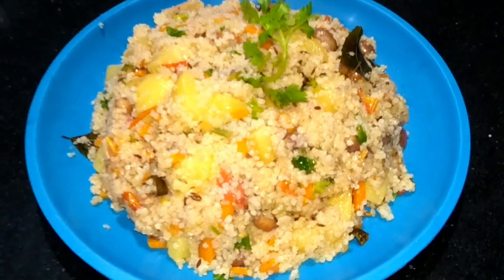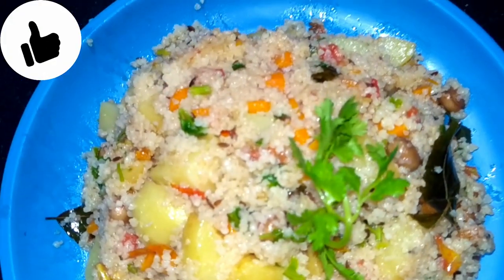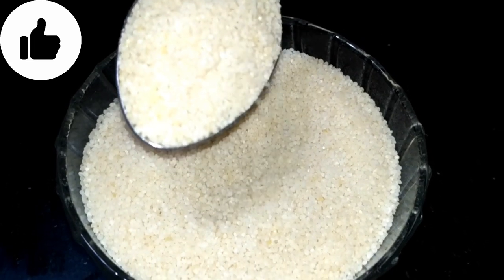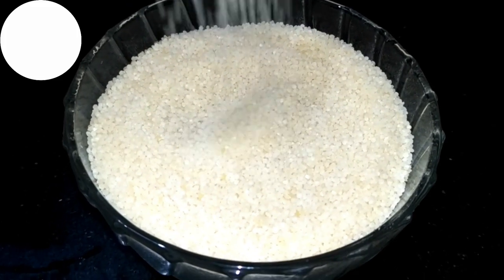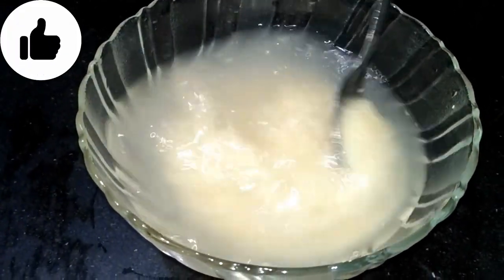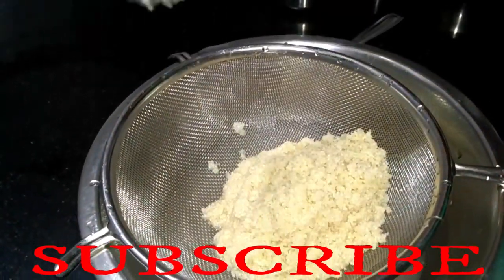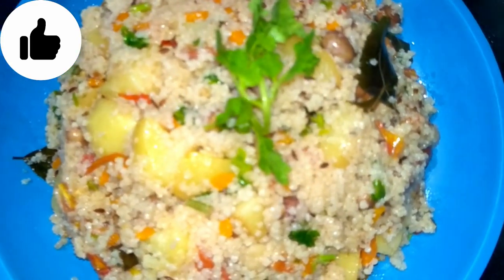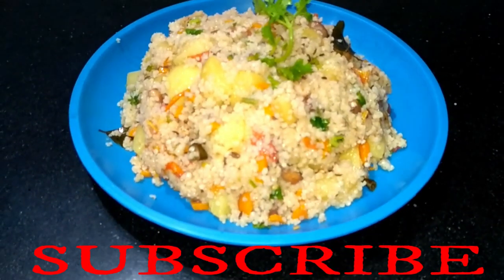Bhagar Recipe, Bhagar Upma Recipe, (Fasting)Sama/Samak Rice Pulao,सामा/भगर पुलाव,उपवास/व्रत रेसिपी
AnamikasKitchen Sama Rice Pulao-Samak Puluo-समा/भगर पुलाव इंस्टंट उपवास/व्रत नवरात्रि स्पेशल रेसिपी

Hello friends

welcome to Anamikas_Kitchen

friends in this video  I will share taste & Delicious recipe -

Ingredients:

1 cup Sama/Samak Rice
2-1/2 cups water
3 tbsp oil
1/2 tsp cumin seeds
1/2 tsp ginger
½ cups peanuts
3 sprig curry leaves
1 cup potatoes
2 tbsp green chillies
Sendha namak/ rock salt to taste
2.5 cups water

Method:

Wash the sama/Samak Rice and soak it in water for a few hours. Drain the sama/samak rice, and set it aside.
Heat oil in a pan and fry peanuts few minute.
then add cumin seeds, ginger,.
Saute and add curry leaves and potatoes.
Fry the potatoes then add tomatoes chopped.
Add the soaked sama/samak rice,
Add salt to taste, mix well with soaked sama/samak rice.
Add water, mix well, then cover and cook until the Pulao is ready.

AnamikasKitchen Sama Rice Pulao, Anamikas Kitchen Samak , Anamikas Kitchen Puluo, Anamikas Kitchen समा/भगर पुलाव इंस्टंट उपवास/व्रत नवरात्रि स्पेशल रेसिपी,
Anamikas_Kitchen sama rice, Anamikas Kitchen pulao , Anamikas Kitchen samak Rice, Anamikas Kitchen pulao